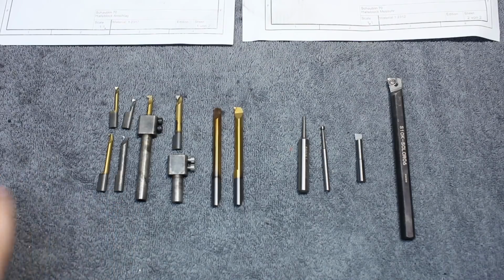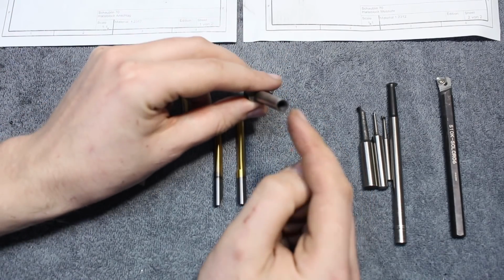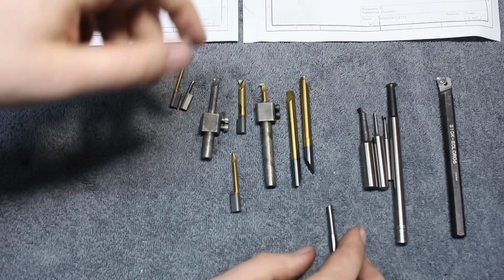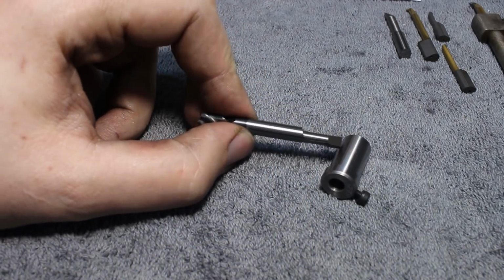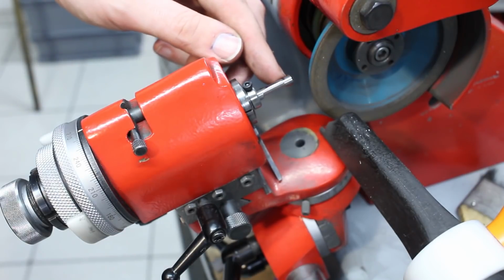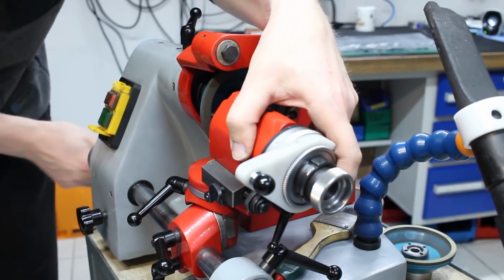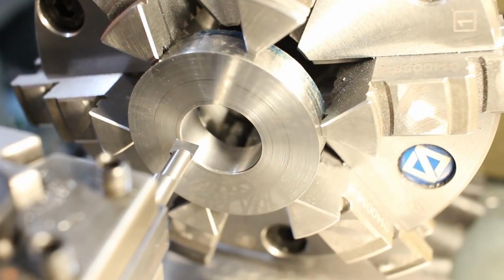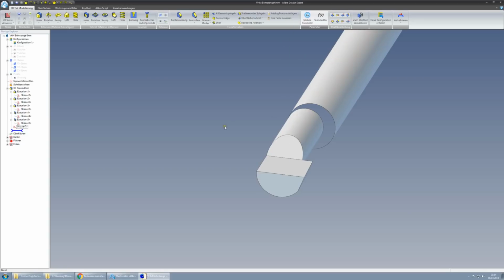Grinding small diameter solidcarbide boring bars